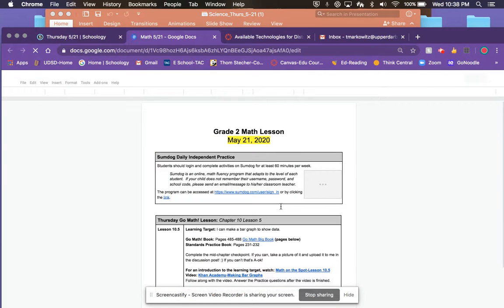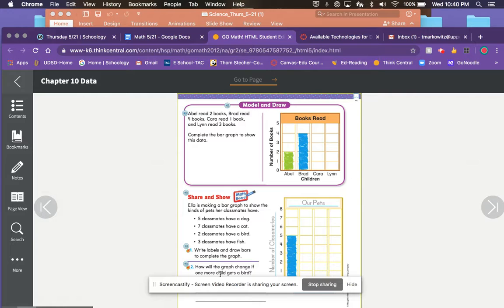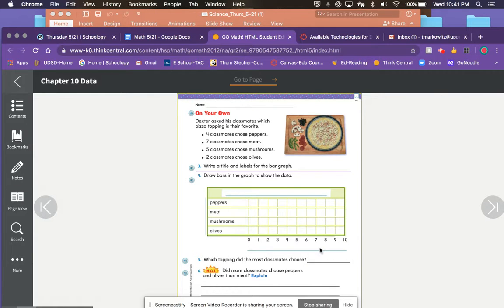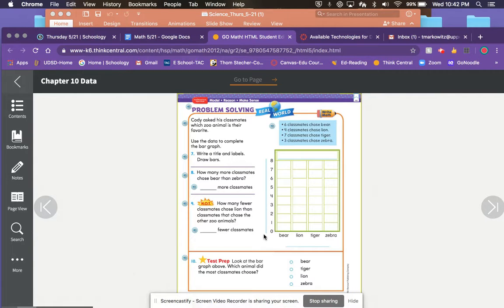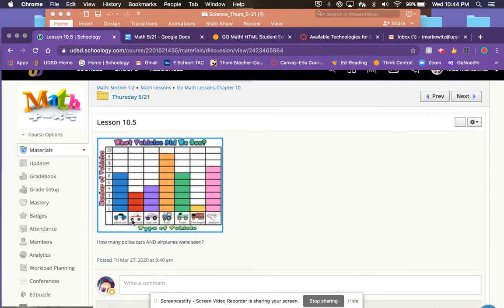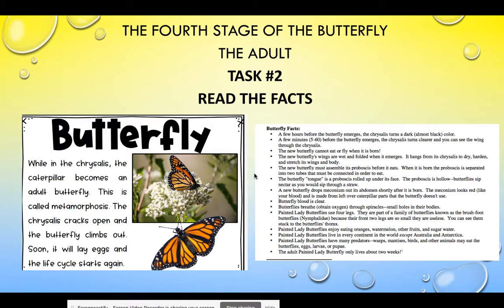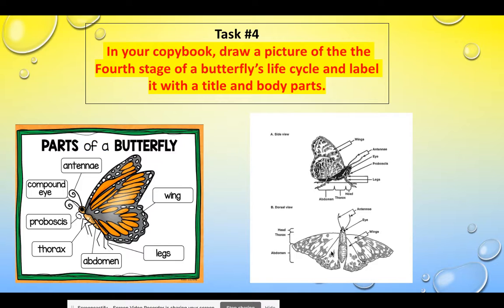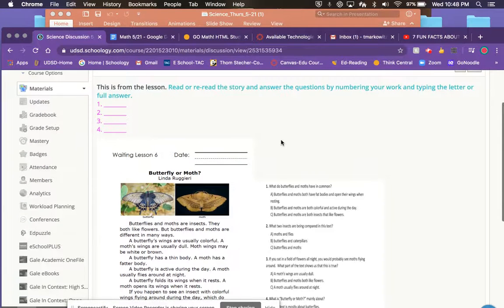Untitled: May 20, 2020 10:48 PM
Today's Lesson 5/21